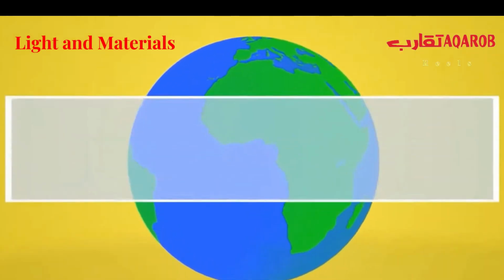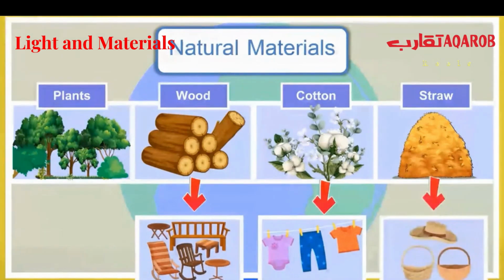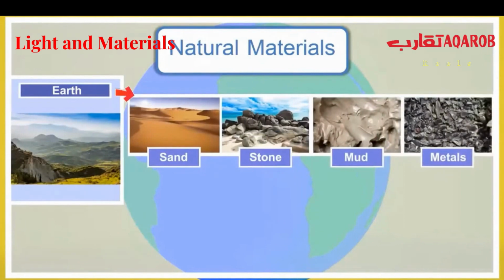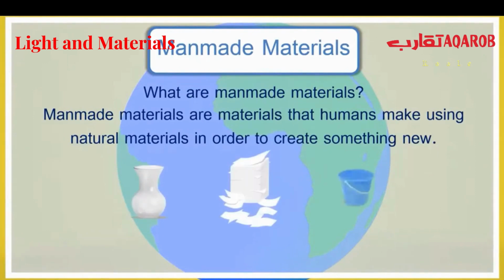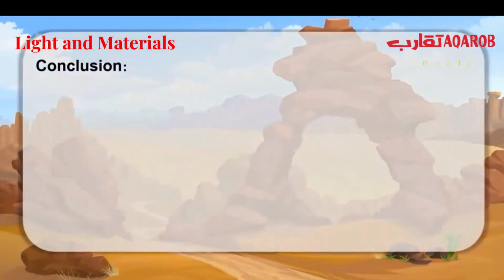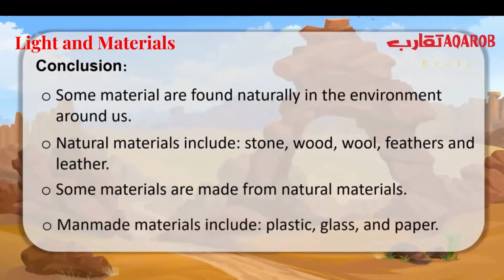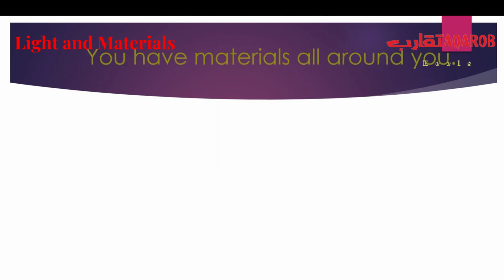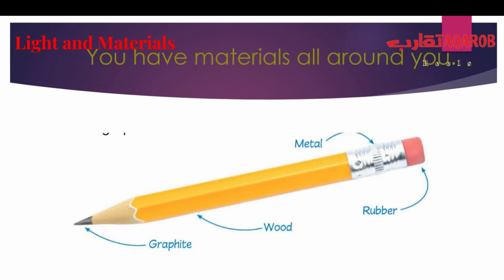G 1 U 3 Mod 1 L 2 (Part 1)